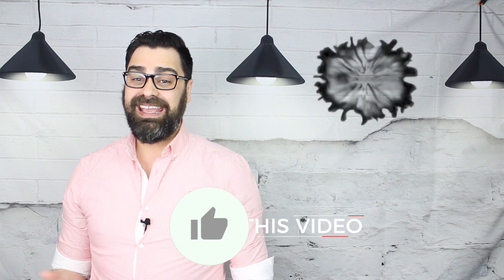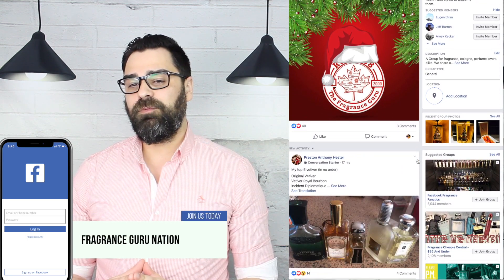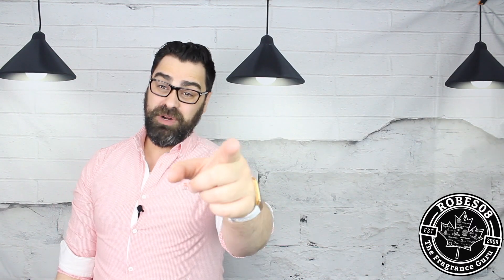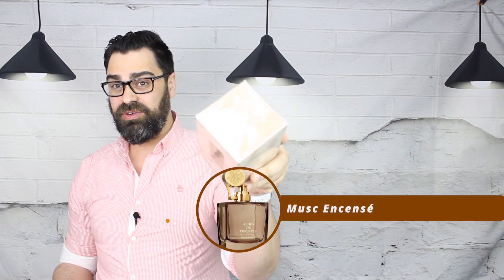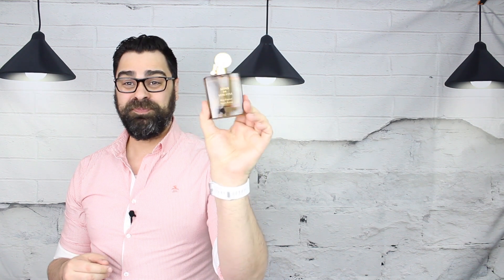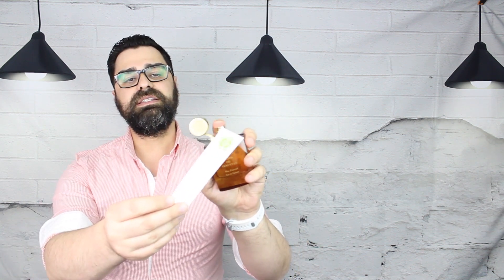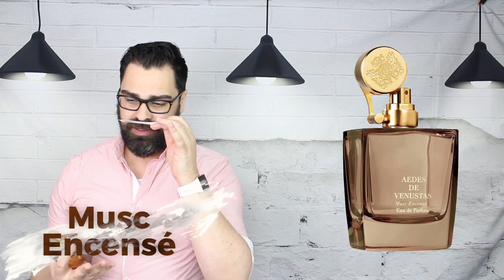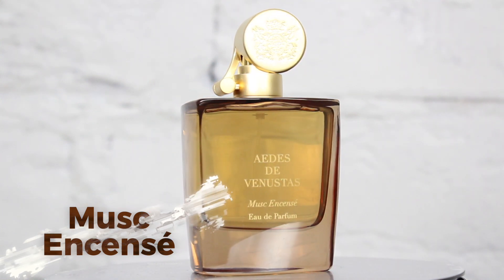💸🛍 Musc Encensé by Aedes de Venustas | Haul Series 🎁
This is my introduction to the brand of Aedes de Venustas and their presentation is top notch! The bottle and box are both beautiful, alas the scent itself was a little... boring. Nothing I'd pay high end pricing for sadly off this initial sniff.

Chapters:
0:00 Intro
1:02 Musc Encensé Unboxing &  1st Impression
5:00 Outro